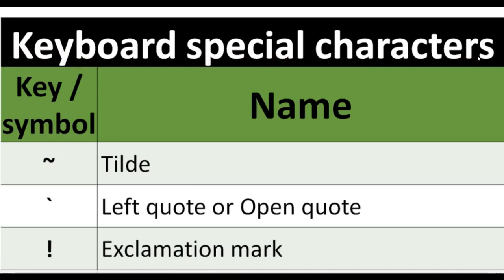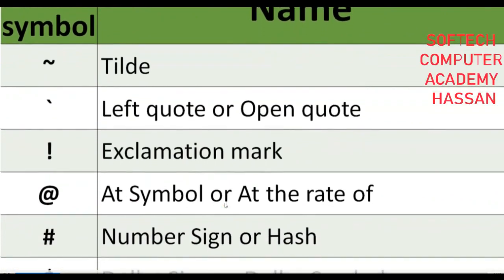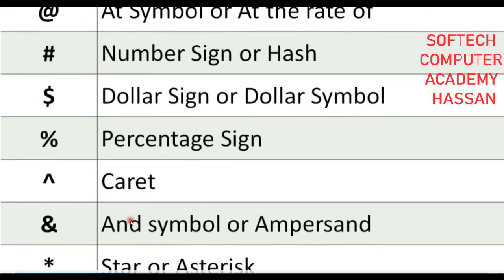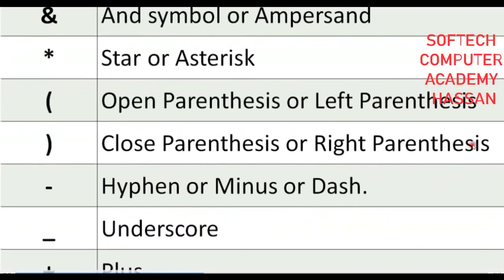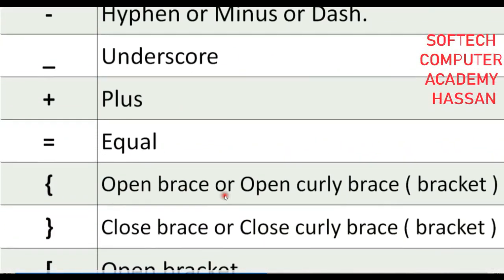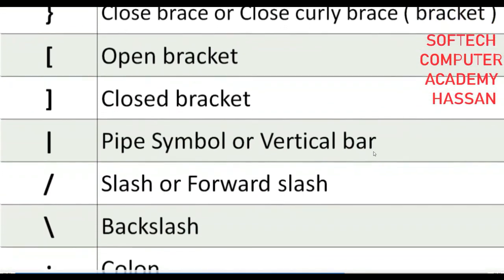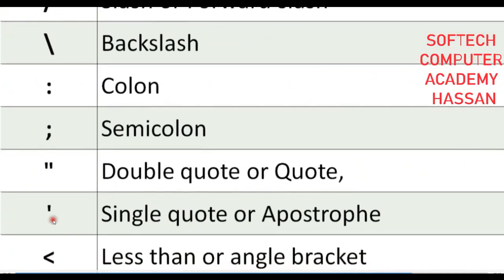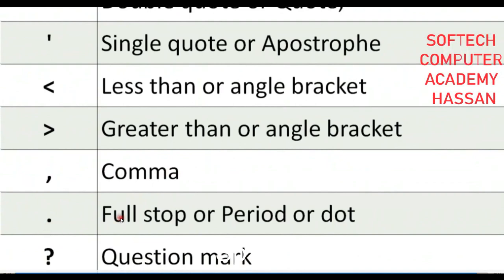Keyboard : Names of Special characters